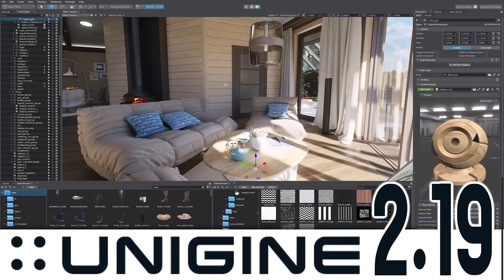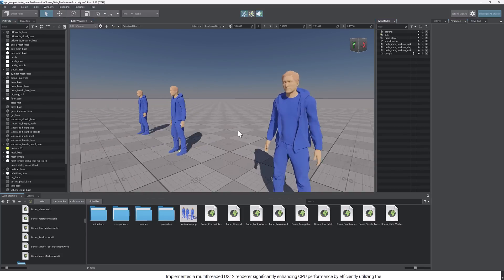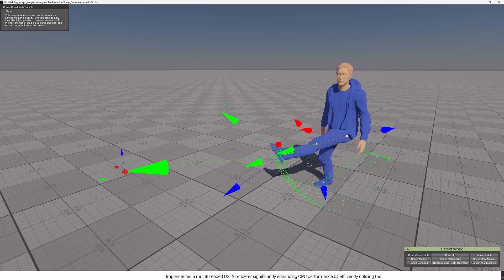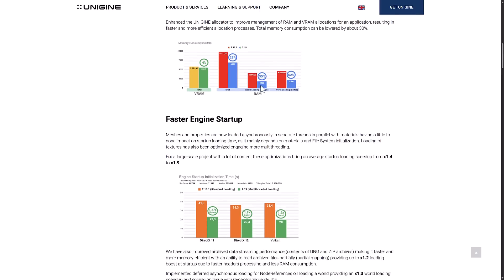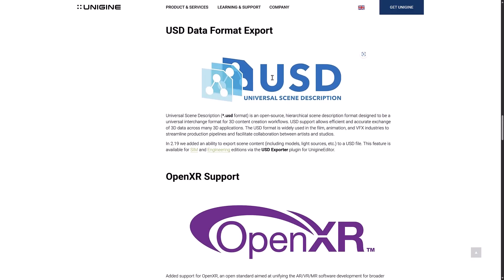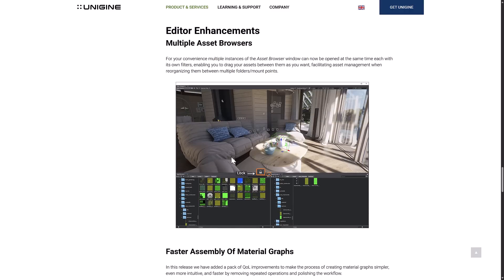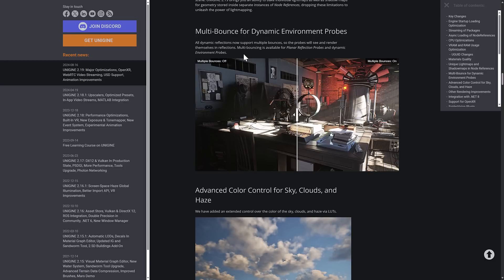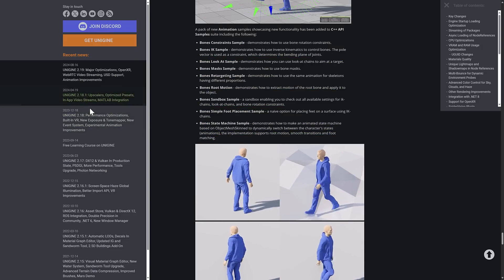Unigine 2.19 is Here!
The Unigine Game Engine just released Unigine 2.19.  This release is packed with always welcome under the hood changes like better CPU usage, faster editor startup times, decreased RAM and VRAM support and more.  Of course there are new bells and whistles features like vastly improved (experimental) animation support, C#12 support,  better environment probes and much more, as we will cover in this video.